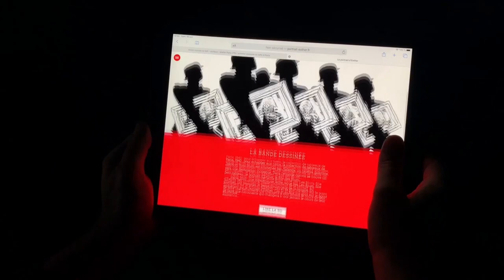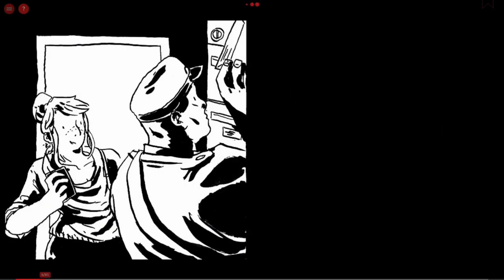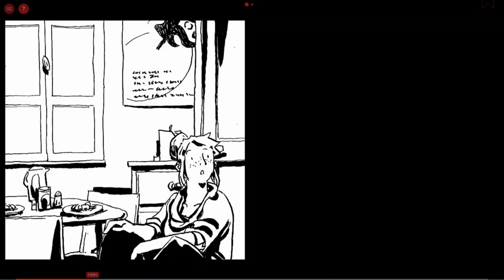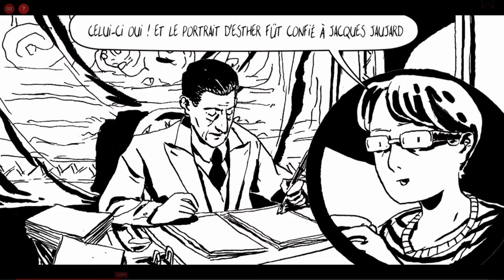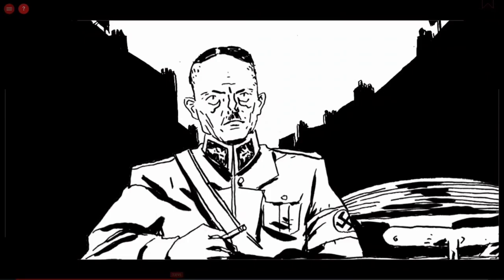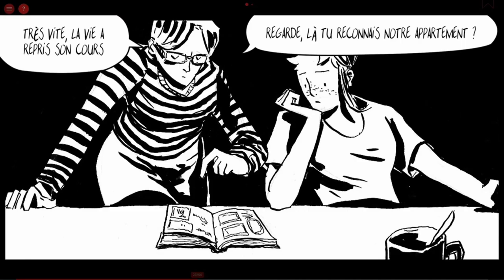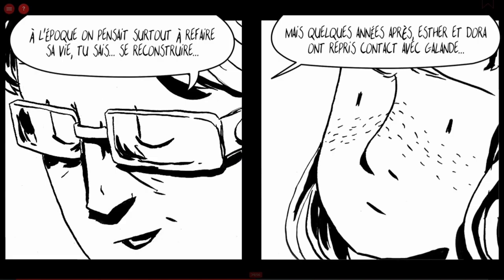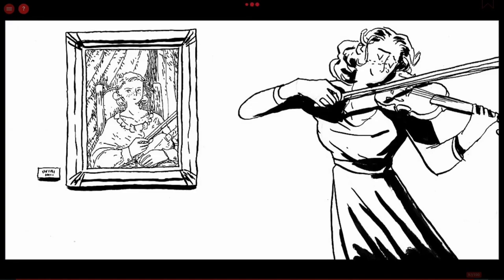Le Portrait d’Esther, lecture commentée par Pierre Jeanneau et Romain Bonnin (VanCAF 2021)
he Portrait of Esther, commented reading by Pierre Jeanneau and Romain Bonnin » / « Le Portrait d’Esther, lecture commentée par Pierre Jeanneau et Romain Bonnin. Le Portrait d'Esther is a historical comic presented like an investigation where the reader travels from contemporary Paris to 1940’s Paris.

The Vancouver Comic Arts Festival (VanCAF) is a literary festival dedicated to celebrating comics and their creators.